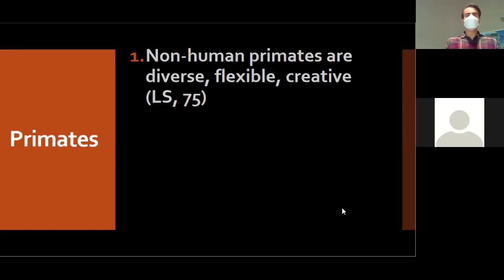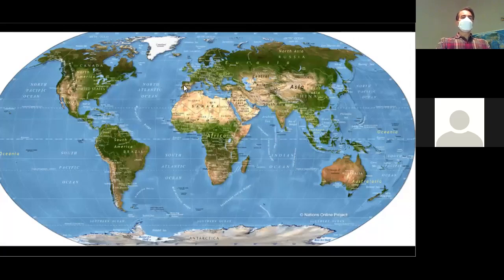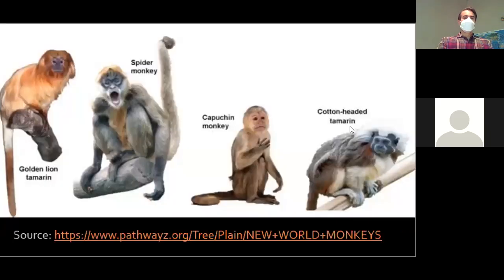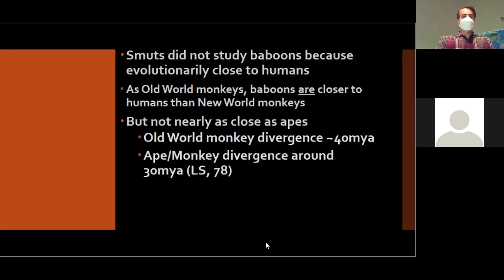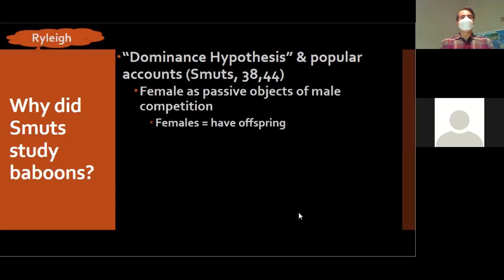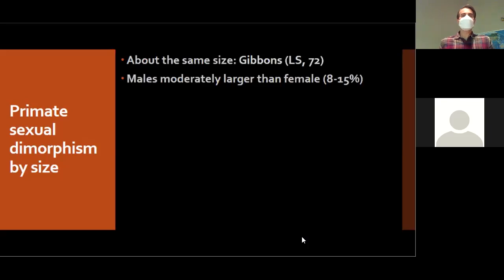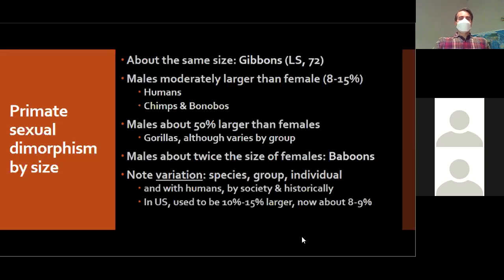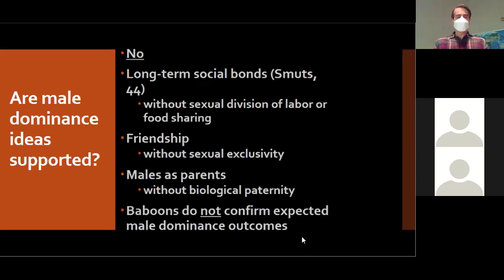Primate Flexibility: No Single Model of Primate Life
The single most important paragraph in the chapter is buried on page 75: "flexibility is the hallmark of primate adaptations." The lesson of studying primates isn't that we're "just like" any one of them — it's that flexibility itself is our heritage.

⚡ KEY CONCEPTS
Flexibility is the hallmark — Lavenda & Schultz bury the key insight on page 75: non-human primates are diverse, flexible, and creative (75); there is no single model of primate life.

Extrapolating to the human primate — if our closest relatives are that flexible, so are we; the study of primates reveals human possibilities, not one fixed pattern.

Two cautions — don't assume any primate is "just like us," and don't generalize one group to all; variation runs by species, by group, and by individual.

"Old World" vs. "New World" is a bit ethnocentric — the terms come from Columbus mistaking the Americas for the Indies; anthropologists increasingly prefer "the Americas" and "Eurasia and Africa."

Africa is the evolutionary homeland — most of the action in human evolution happens in Africa for millions of years; people reached the Americas only about 15,000 years ago.

New World monkeys (platyrrhines) — flat-nosed, arboreal, generally smaller, and some have prehensile tails that can curl and grasp; they evolved separately in the Americas.

Old World monkeys (catarrhines) — narrow-nosed, larger, often terrestrial, no prehensile tails; baboons are the example here.

Baboons aren't especially close to us — they're Old World monkeys, closer than New World monkeys but far from the great apes; Barbara Smuts chose them as a test case for the male-dominance hypothesis, not because they mirror humans (full research at the Do Baboons Have Friends? canonical).

Sexual dimorphism, and why it's shrinking — baboon males run about twice female size; human males average only about 10-15% larger, a gap narrowing with more equal nutrition and athletics.

If non-human primates show this much diversity and flexibility in behavior, social organization, and adaptation, then simplistic claims about "human nature" built on any single primate model fall apart. The lesson isn't that we're "just like" chimps or baboons — it's that adaptability itself is our evolutionary inheritance.

From an Introduction to Anthropology course.